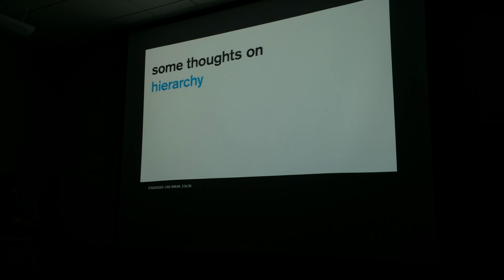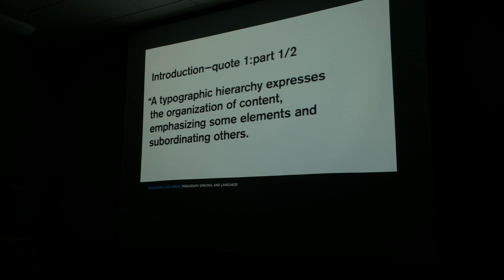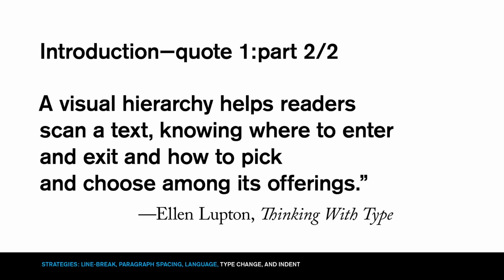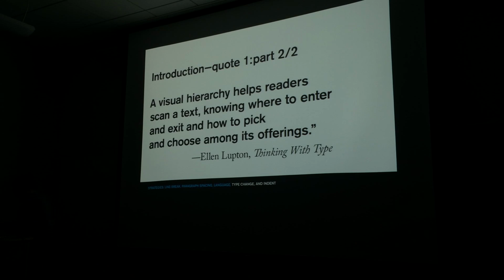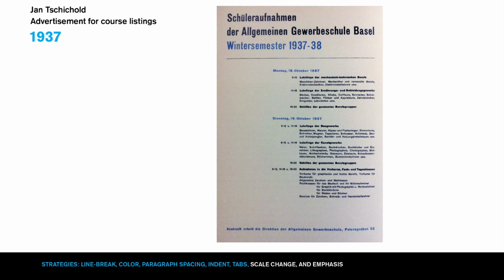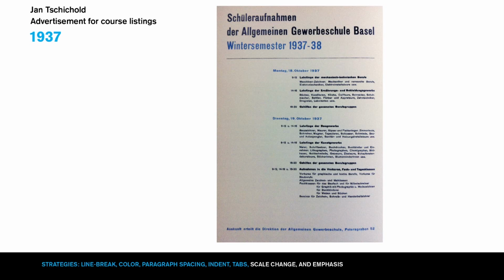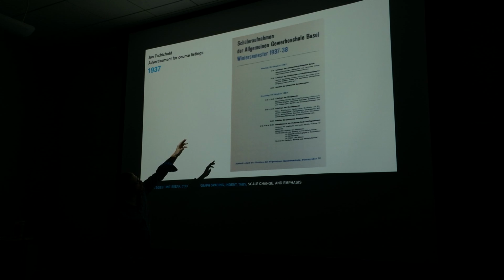What is Typographic Hierarchy (with Jan Tschichold)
What do we mean by typographic hierarchy? Is it a creative activity or just common sense? MVA creative director & MCAD adjunct faculty Joshua Hardisty shares the first couple of minutes from his forthcoming 40-minute talk on “Some thoughts on hierarchy.”